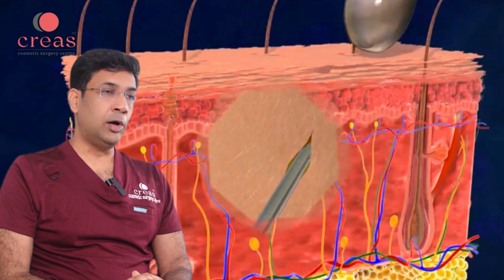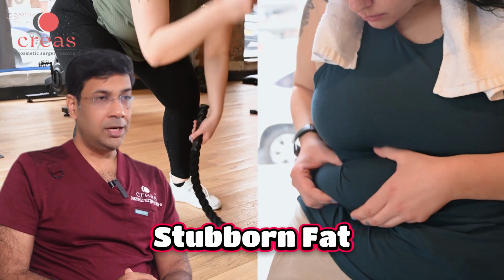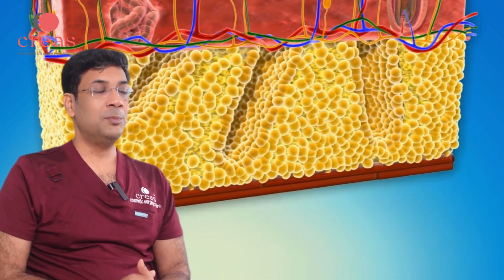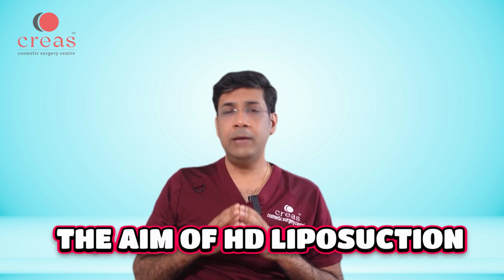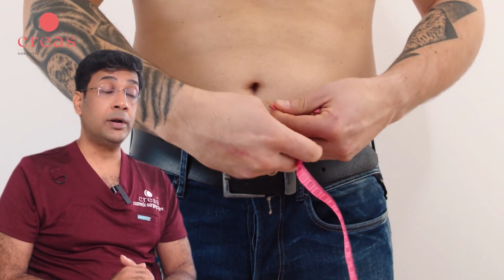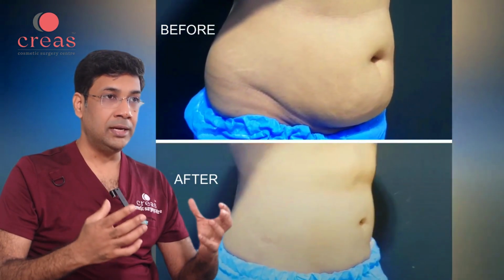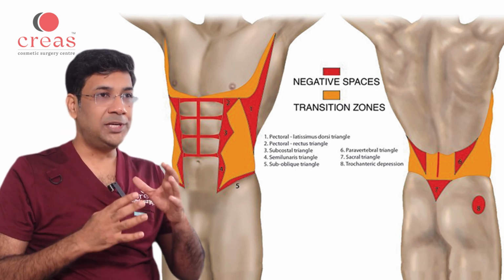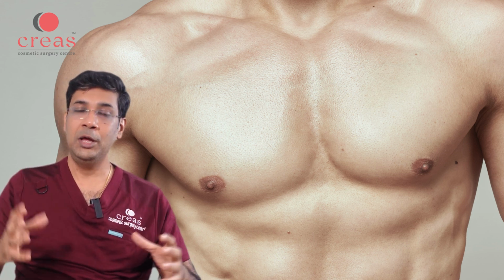Six pack abs in one day! HD lipo vs liposuction for body shaping | Dr. C Senthil Kumar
HD Liposuction 🌟

- High-definition liposuction for sculpted body 🏋️‍♀️
- Advanced technology for precise fat removal 🤖
- Enhanced muscle definition and contour 💪
- Minimal scarring and downtime 🏥
- Customized treatment for individual needs 📝
- Combines liposuction with fat transfer and skin tightening 💆‍♀️
- Suitable for abdomen, arms, thighs, and more 🗺️
- Provides natural-looking, long-lasting results 🔥
liposuction is the commonest cosmetic surgery procedure . Liposuction is done to remove unwanted fat from the body. HD liposuction is also called as high definition liposuction that is done. HD lipo improves the definition of the body.

00:00  -Intro
00:17  -doctor intro
00:27  liposuction
00:41 -Stubborn fat
00:46 Liposuction process
00:58 -HD Liposuction
01:12 The Aim of HD liposuction
01:43 Chest muscle
02:14 Six pack without going gym
02:45 HD LIPO AND 360 LIPO

Liposuction Is the commonest cosmetic surgery that one under goes. Liposuction is a safe process and the risk factors associated with liposuction are related to some. Our Dr C.senthilkumar best cosmetic surgeon in coimbatore explains the process of liposuction.
Also the fat after removal will it come back , is a big question among people under going liposuction. these two important topics are explained by liposuction details video.
Liposuction Liposuction Liposuction Liposuction.

Dr. C Senthil Kumar MS., MRCS(UK)., MCh
Cosmetic Surgery Specialists
Creas Cosmetic Clinic
439, Kamarajar road,
Clusters campus,Hopes,
Peelamedu Coimbatore-4
Know your Doctor
Cosmetic Surgery Specialists
*Board Certified by Both National and International Bodies
*Cosmetic Fellowship from the UK
*University Gold Medalist
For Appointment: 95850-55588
Some of the Popular Videos in our Channel :-
How to lose weight by Intermittent fasting : இடையை குறைக்க சிறந்த வழி